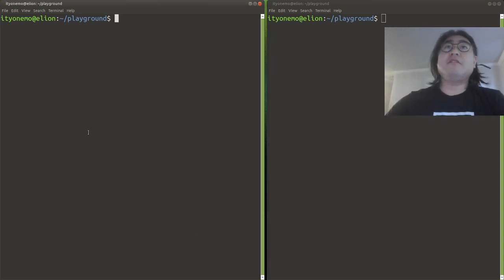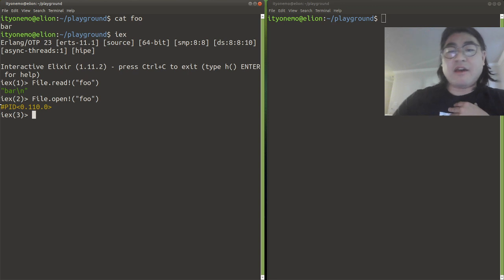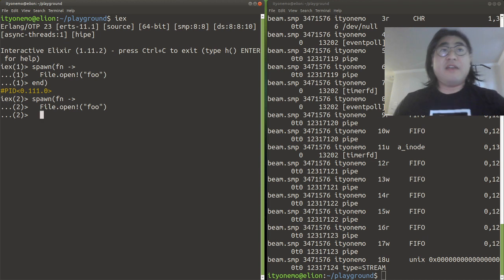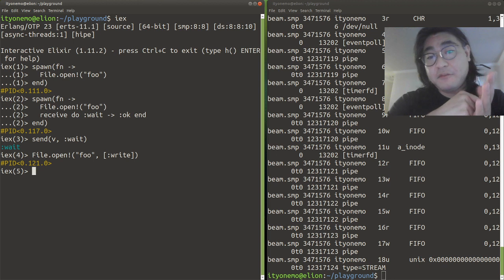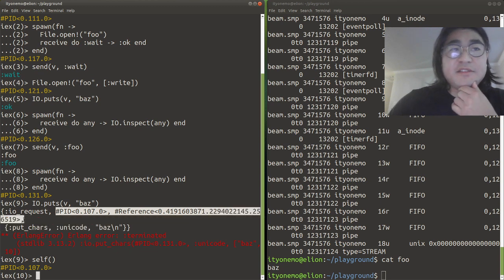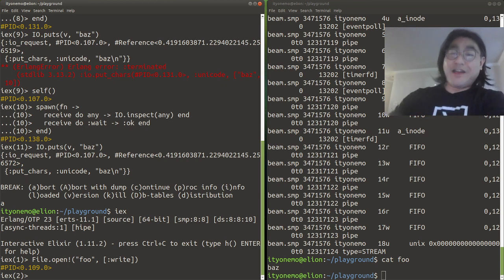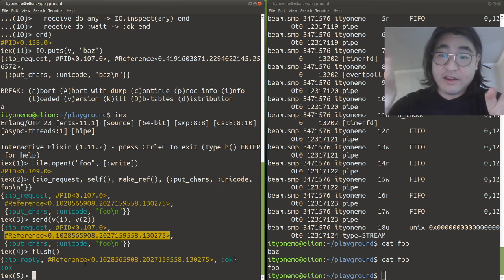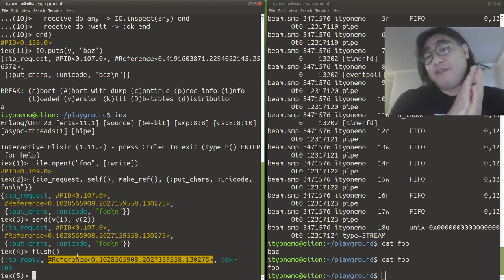Peeking under the hood of File IO in Elixir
Let's understand one layer down of how Elixir and erlang perform File IO.